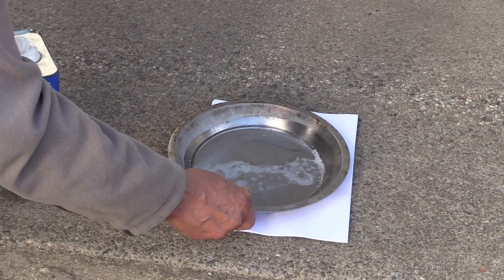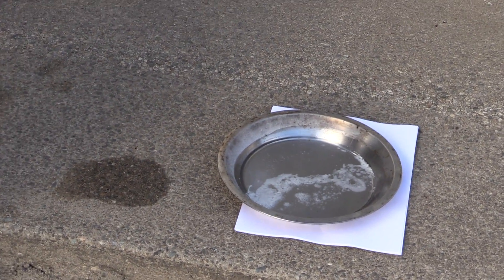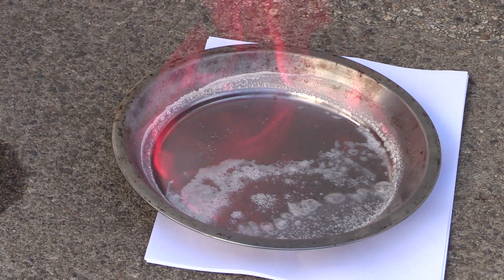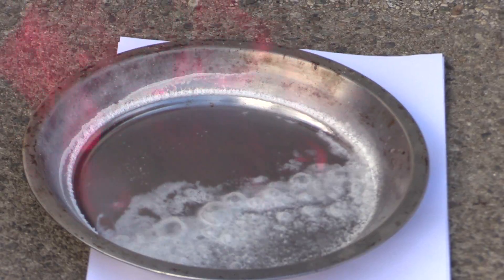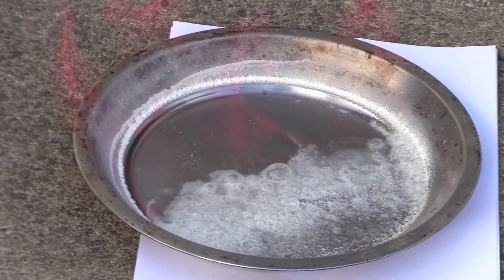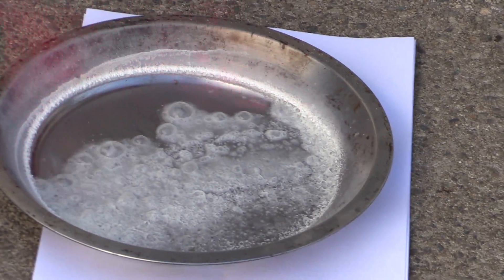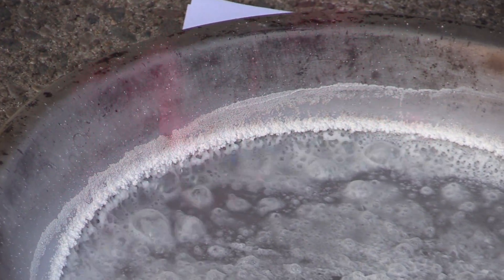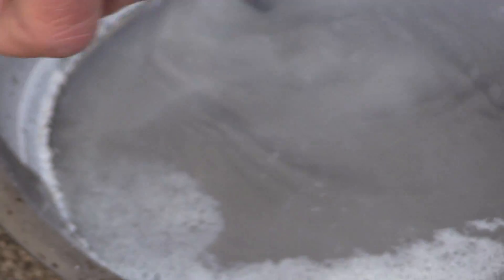LiCl in Denatured Alcohol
Excited lithium ions show their true (red) light!